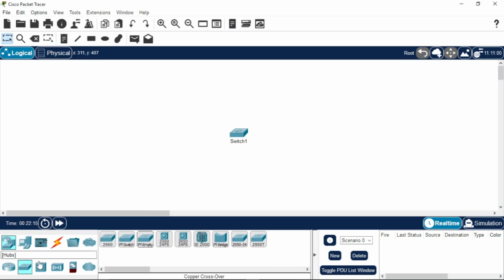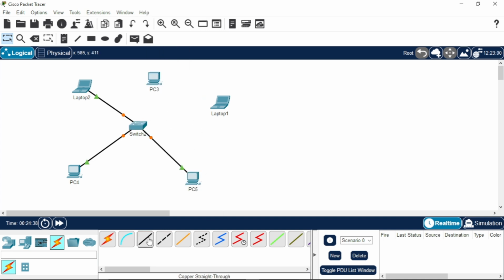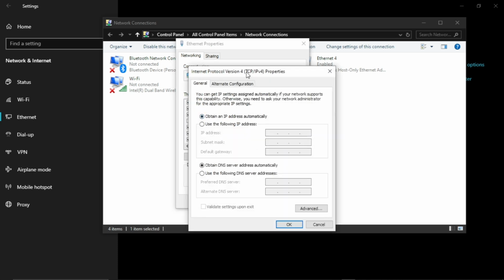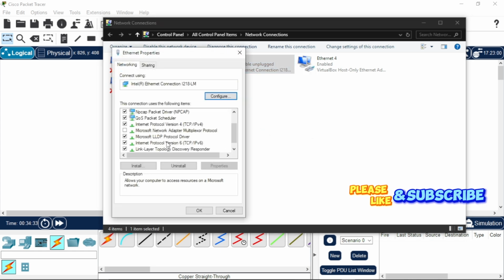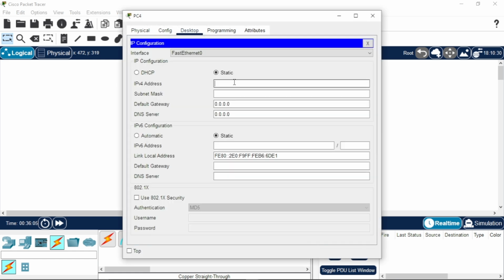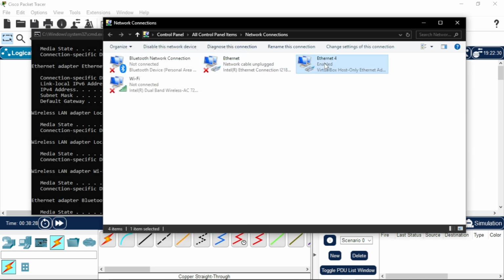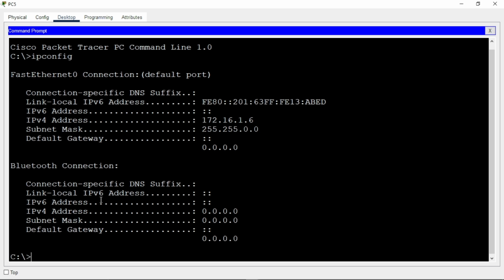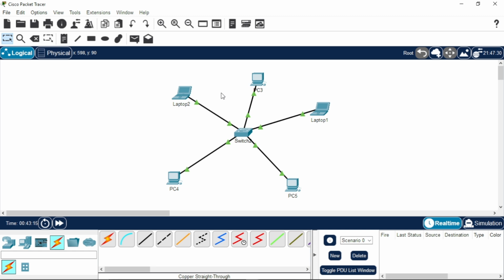IP Address in Computer Network (step by step) Tutorial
An IP address (Internet Protocol address) is a unique identifier assigned to devices in a computer network. It allows devices to communicate with each other by sending and receiving data over the network

Add IP address of one computer in a network using command line

Configuring an IP address on a PC involves assigning either a static IP address or enabling automatic IP assignment using DHCP (Dynamic Host Configuration Protocol). Here’s how to configure it on Windows
1. Configuring an IP Address on Windows
 Using the Control Panel
1. Open Network Settings:
 Go to Control Panel
      Network and Sharing Center
     Change adapter settings.
 2. Select Network Adapter:
 • Right-click your active network connection (e.g., Ethernet or Wi-Fi) and choose Properties.
 3. Select Internet Protocol Version:
 • Select Internet Protocol Version 4 (TCP/IPv4) and click Properties.
 4. Set IP Address:
 • For Static IP:
 • Select Use the following IP address.
 • Enter:
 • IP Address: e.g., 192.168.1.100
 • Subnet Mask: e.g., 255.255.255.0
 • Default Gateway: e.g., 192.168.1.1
 • Enter DNS Servers if required.
 • For Dynamic IP:
 • Select Obtain an IP address automatically and Obtain DNS server address automatically.
 5. Save Settings:
 • Click OK to save and exit.